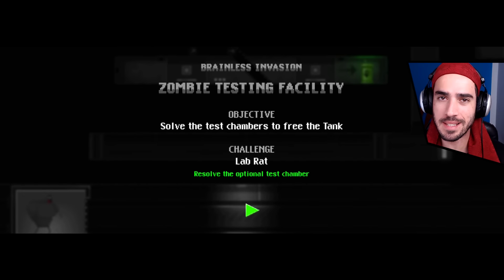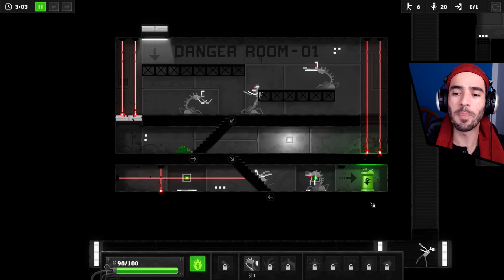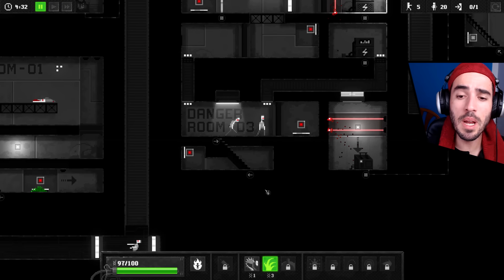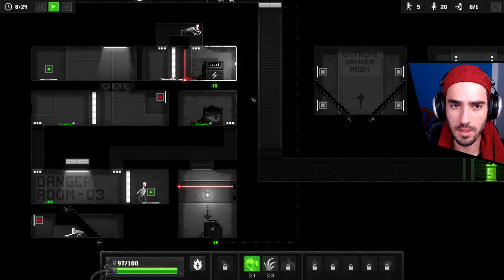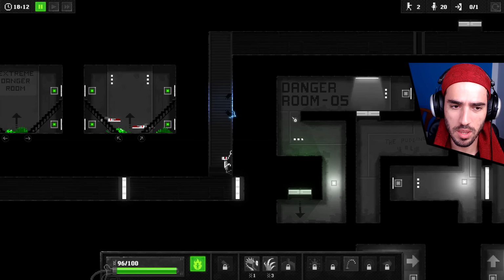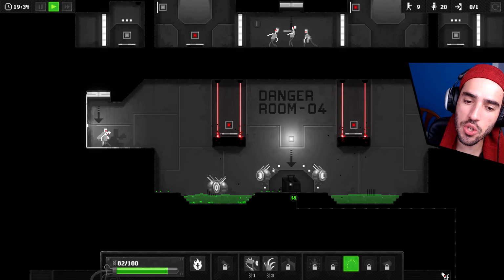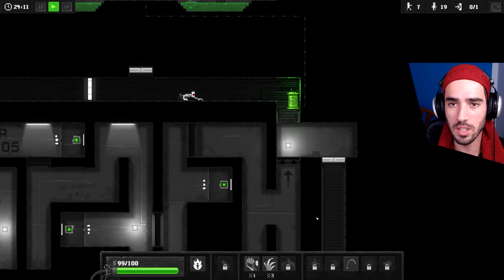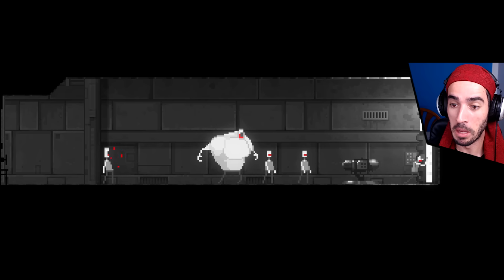Zombie Night Terror Gameplay | TESTING FACILITY | Zombie Night Terror Walkthrough [Part 16]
From NoClip and Gambitious, Zombie Night Terror gameplay is a Lemmings-like pausable real-time puzzle game with zombies. Follow my Zombie Night Terror walkthrough and watch the zombie pandemic become the zombie apocalypse in Zombie Night Terror!

Prepare yourself for the most thrilling night of your life! Something strange has happened and people everywhere are turning into blood thirsty walking corpses. But guess who’s the brains behind this hungry undead army? YOU! So spread this pandemic to wipe humanity of this planet. Because the only way to survive the zombie apocalypse, is to BE the apocalypse!

| Chrono.gg - What's today's game?